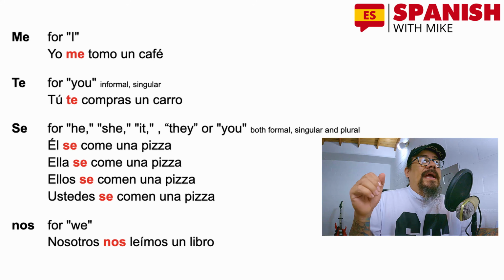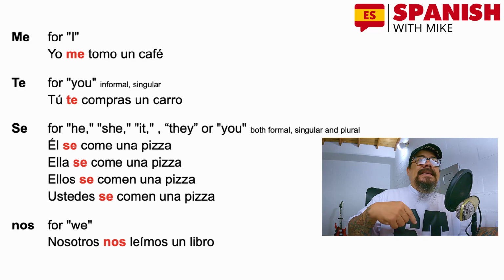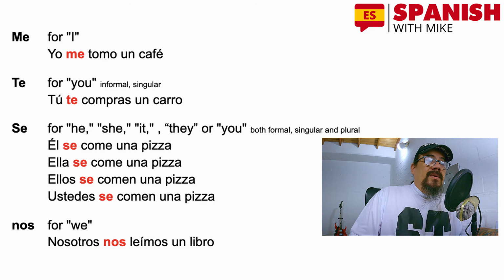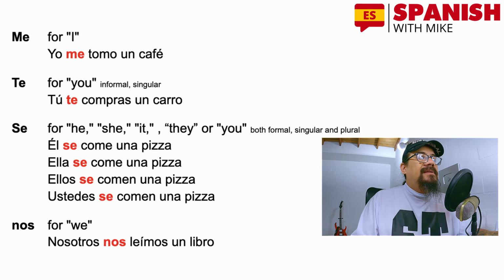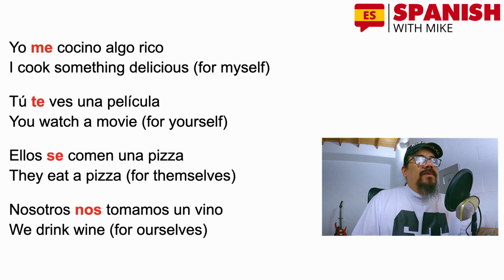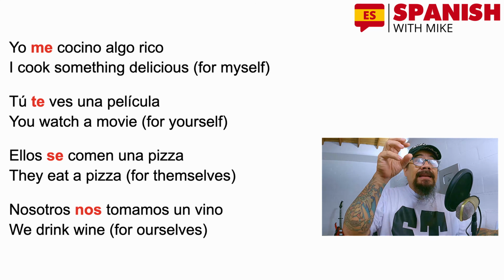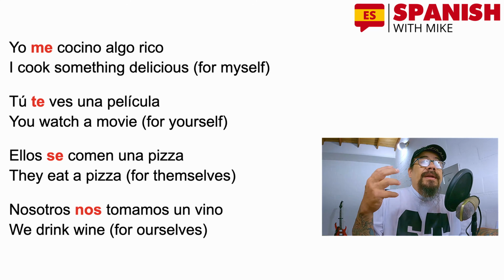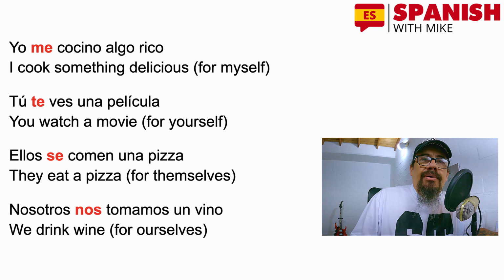MASTERING THE DATIVE OF INTEREST IN SPANISH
The Dative of Interest, a very common form in Spanish, can be tricky; sentences like "Leí un libro" and "Me leí un libro" can be a bit confusing, specially when we try to understand the differences between them.
This is the ultimate guide for mastering the use of this form in Spanish, learn all the things you need to know in order to fully understand and master its use with this guide.

00:00 Intro
00:17 What Is the Dative of Interest?
02:10 Reflexive Pronouns Used in the Dative of Interest
03:17 Dative of Interest vs. Standard Sentences
04:14 Examples of the Dative of Interest
05:12 Cultural and Informal Usage
06:16  Dative of interest in Accidental Constructions
07:48 Common Mistakes and Misunderstandings
08:43 How to Practice the Dative of Interest
09:45 Summary
10:04 Your assignment
11:09 Outro